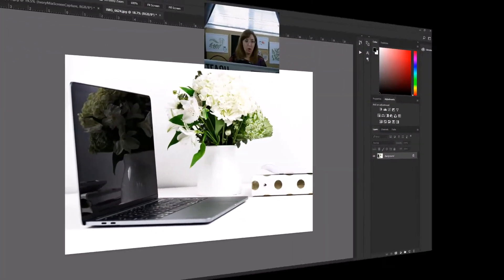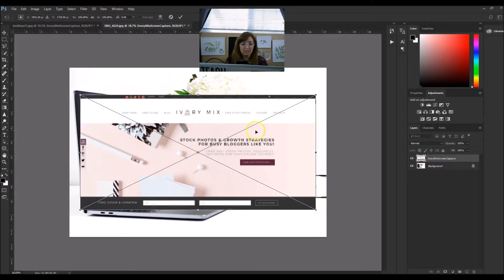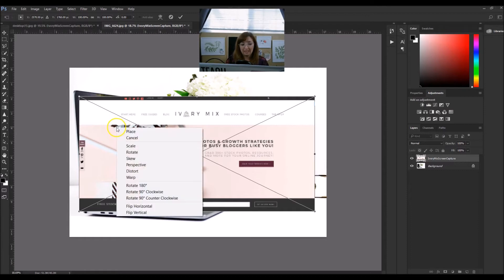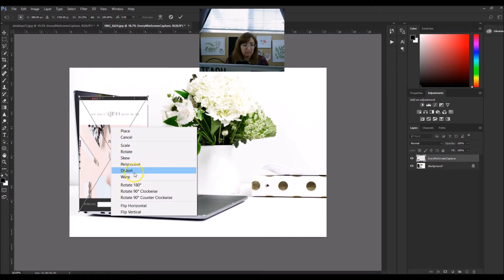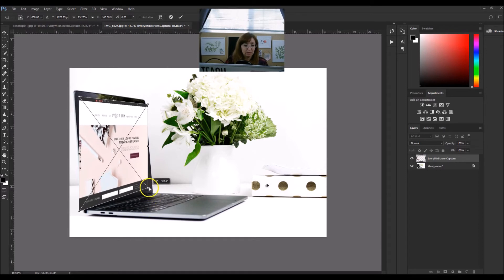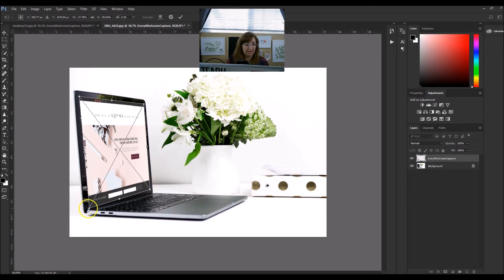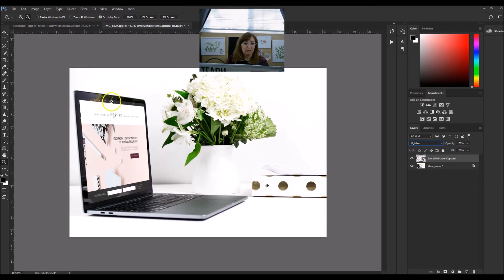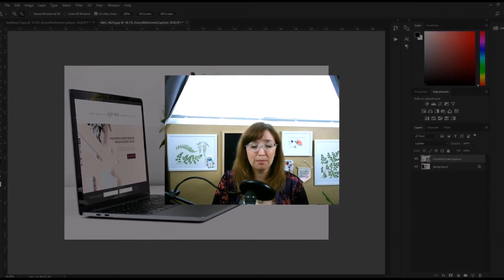How to make a Screen Mock Up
What is this video about? --- How to make a screen mockup in photoshop and not just on the flat and straight types of photos!

~~ Looking for smarter visual marketing strategies to help you be seen and get paid to be creative?